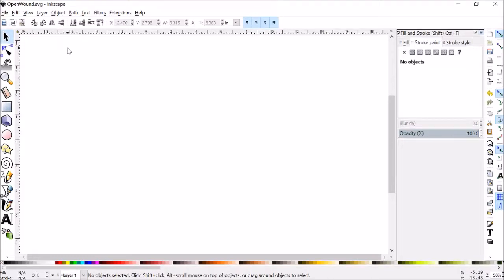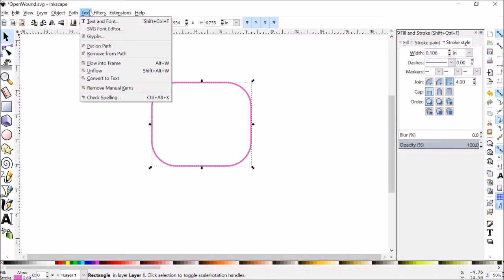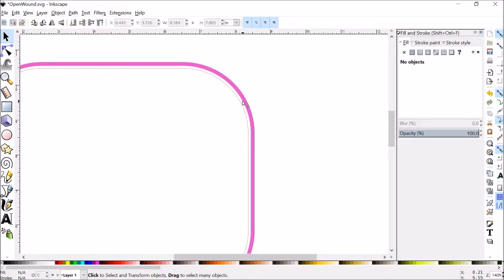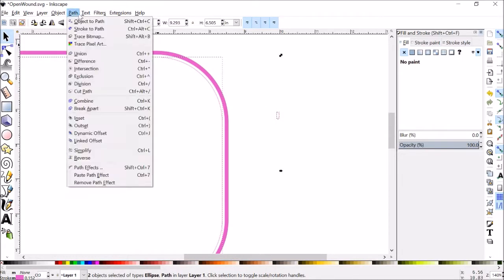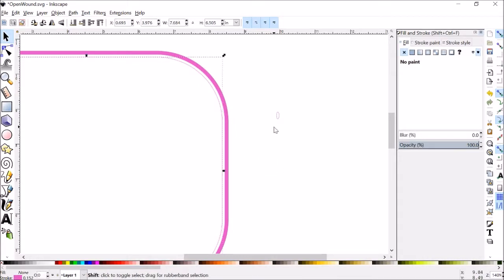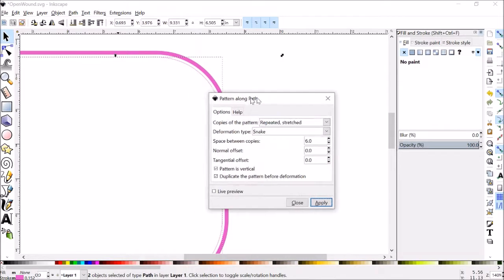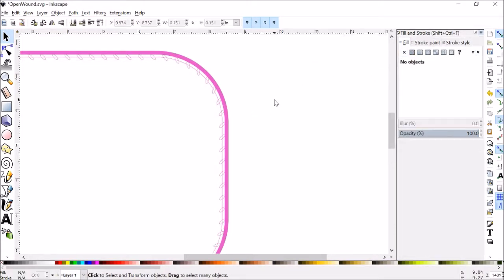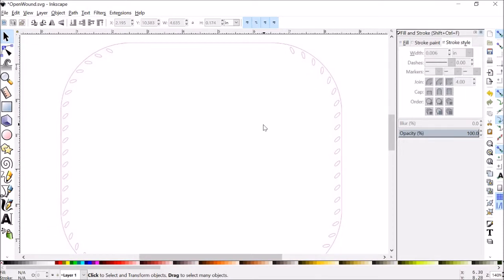Leather Stitching Holes in Inkscape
Learn how to make stitching holes in Inkscape using the Pattern Along Path command.